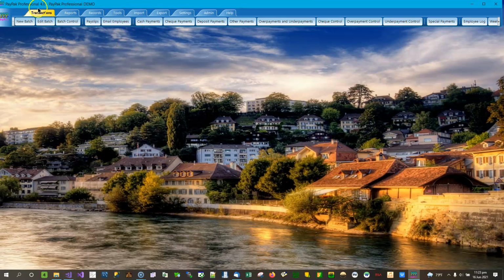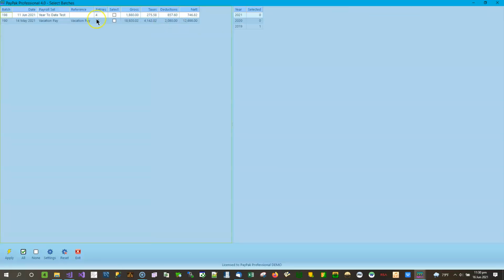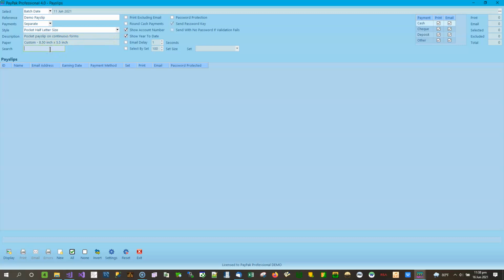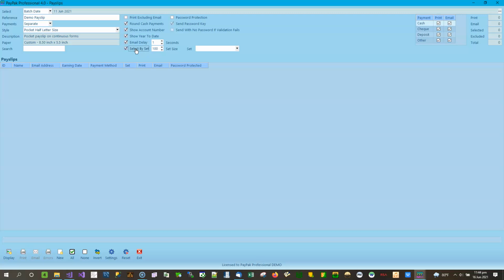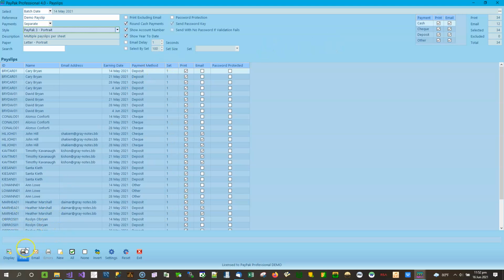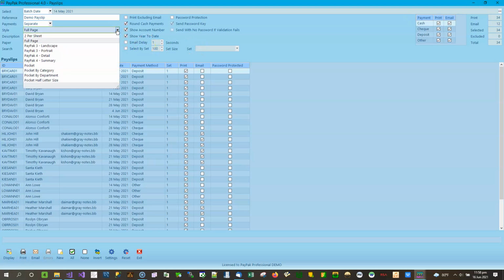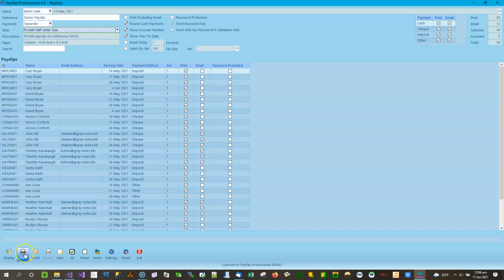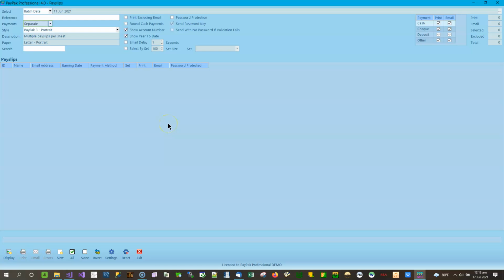PayPak Professional 4.0 - Payslips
Training video on payslips in PayPak Professional 4.0.